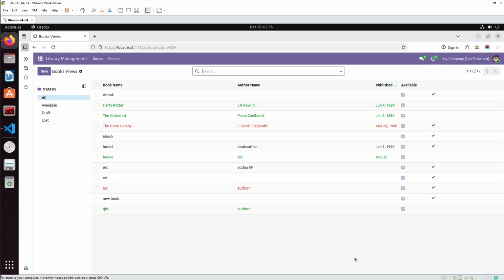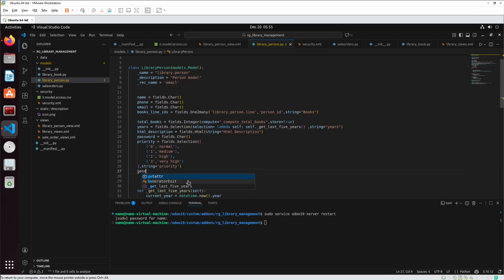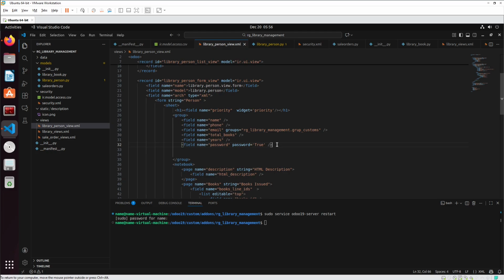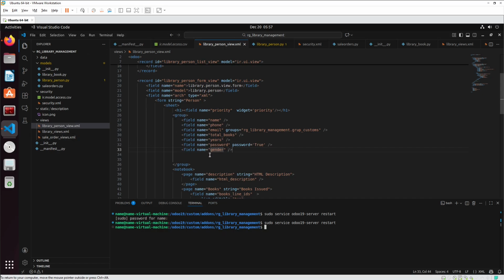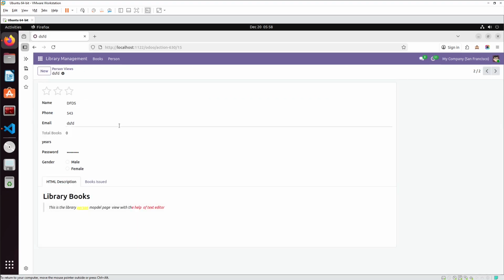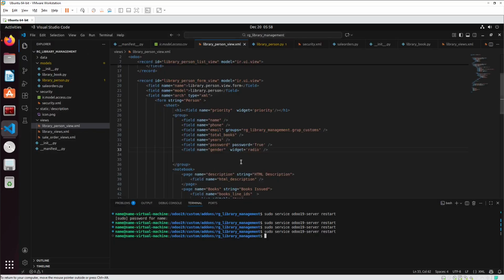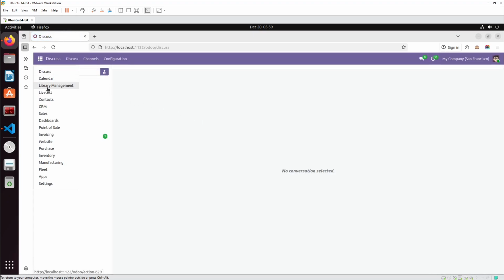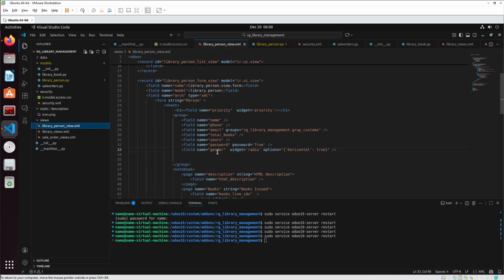Odoo 19 Tutorial | How to Add Radio Button in Form View || Part 43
In this Odoo 19 tutorial, you’ll learn how to add radio buttons in an Odoo form view using the selection field and radio widget.

This video covers:

Creating a selection field in Python
Using the radio widget in XML
Displaying radio buttons horizontally and vertically
Best practices for using radio buttons in Odoo 19

This tutorial is perfect for Odoo developers who want to improve form usability with clean UI components.